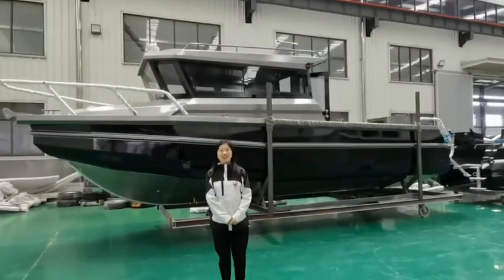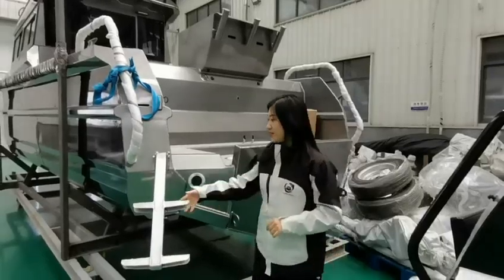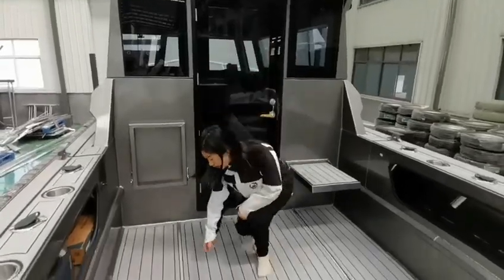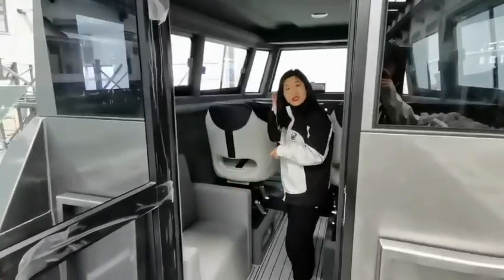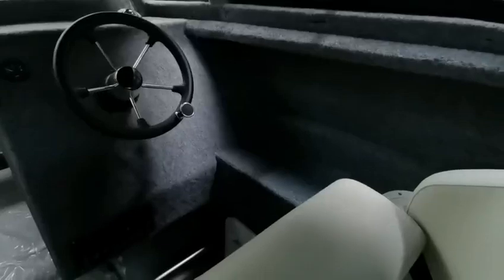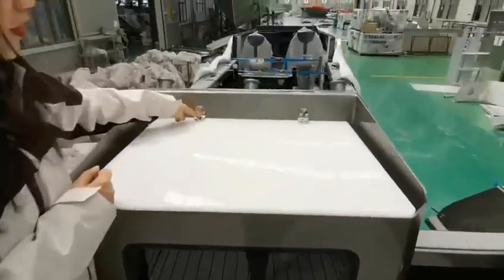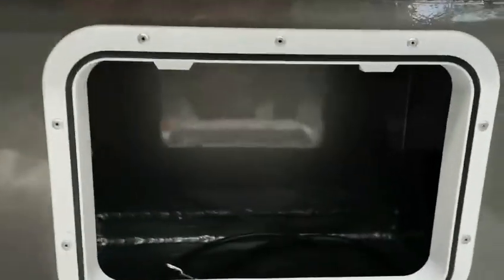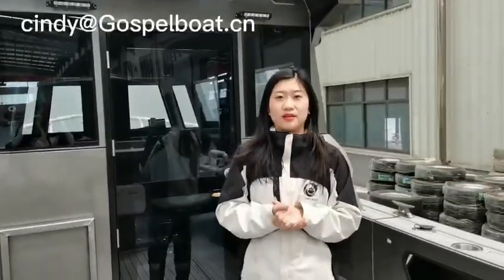8.5m easy craft model aluminum fishing boat luxury yacht with outboard engine design hot selling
8.5m*2.5m boat. can fit into 40HQ. inside with two luxury sofa. beautiful and softable. pontoon tubes and bottom hull filled with spray foams. Good quality and safety.